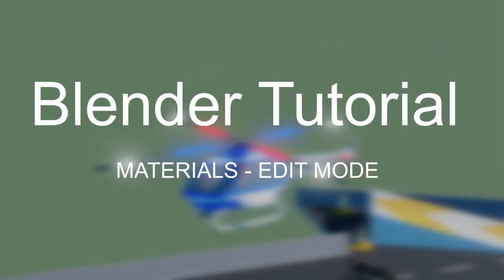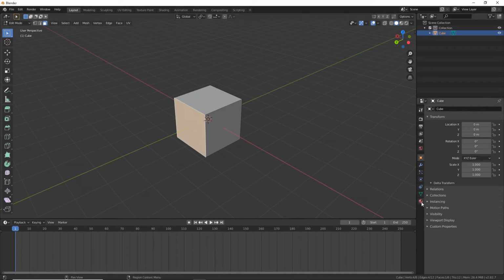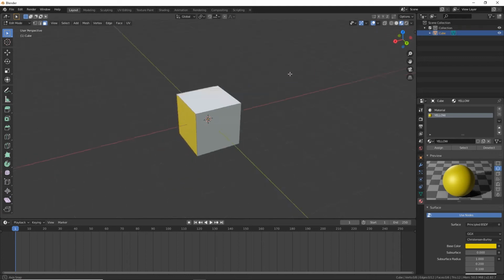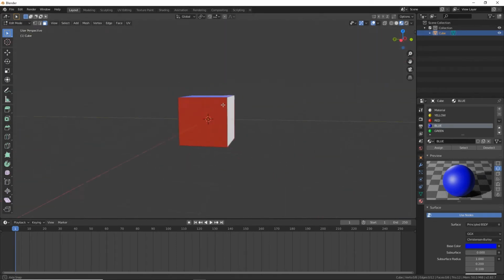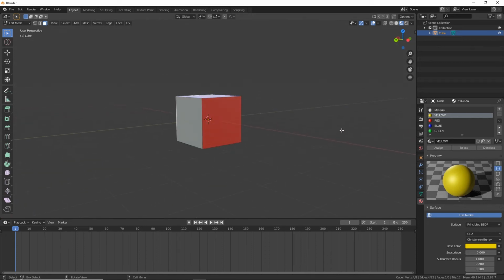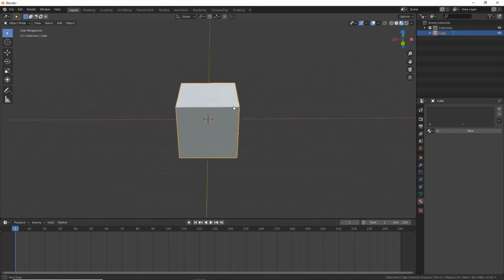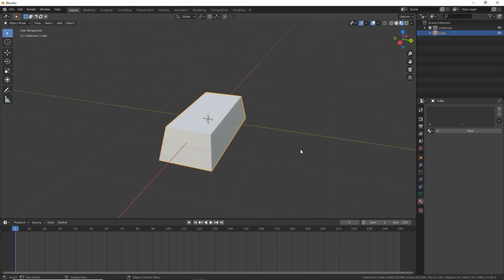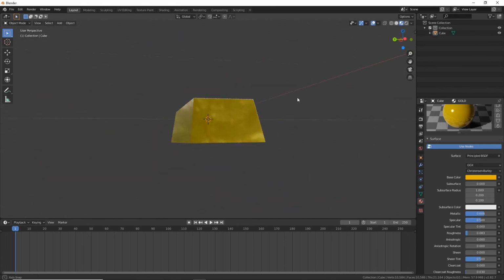BLENDER BEGINNER TUTORIAL || PART 10 || MATERIALS - EDIT MODE